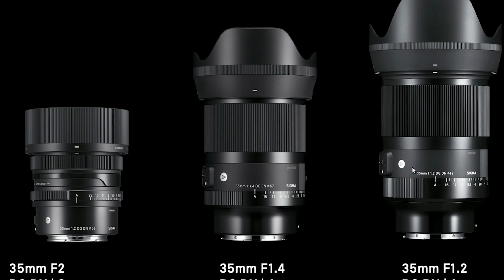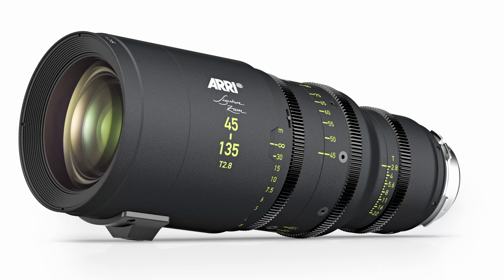F-Stops VS. T-Stops - Where Is the Difference? | Filmmaking Basics 🎬 | 100 SEC TUTORIAL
In this tutorial, I am going to explain to you where's the difference between F-Stops and T-Stops and why I think that T-Stops are the more precised measurement. Enjoy! :)